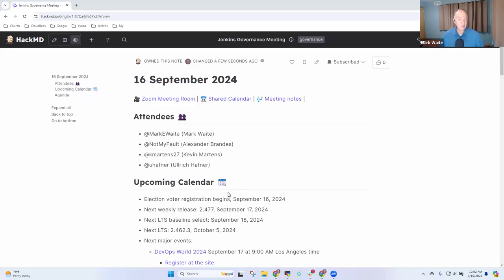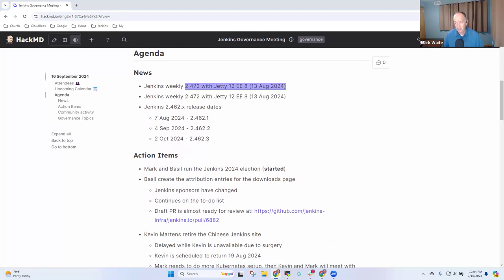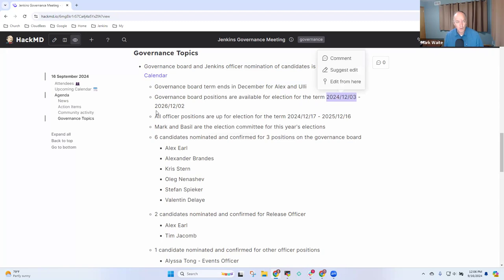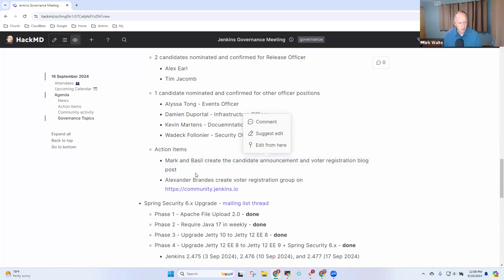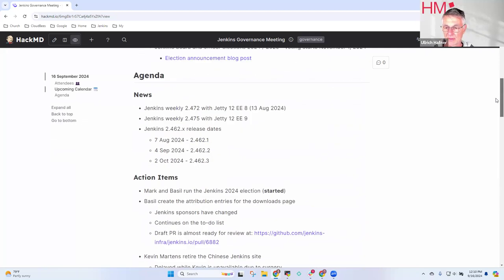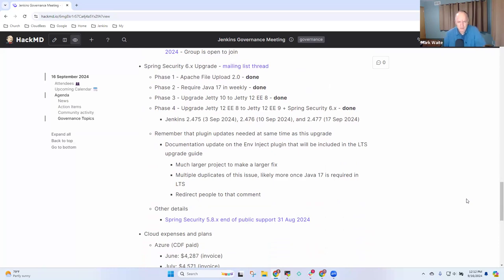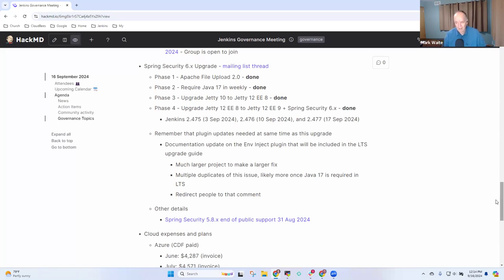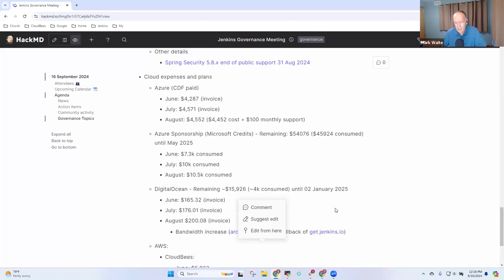Jenkins Governance Meeting September 16, 2024